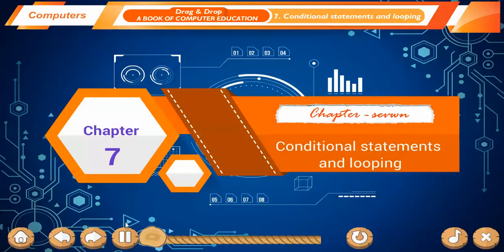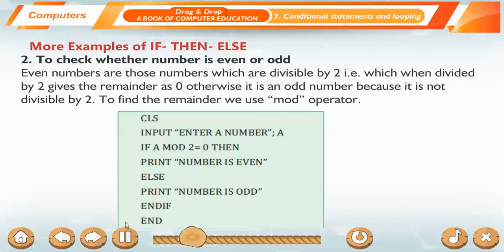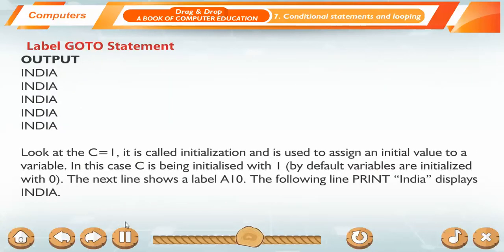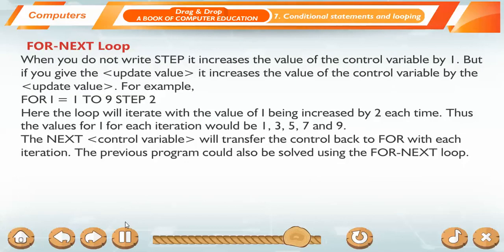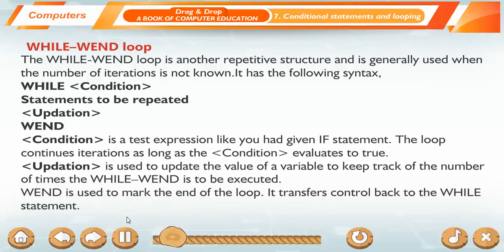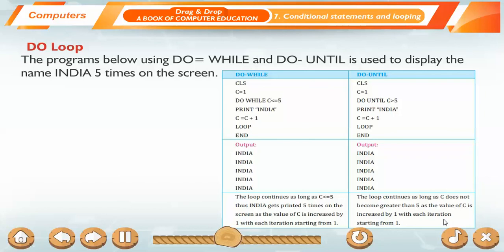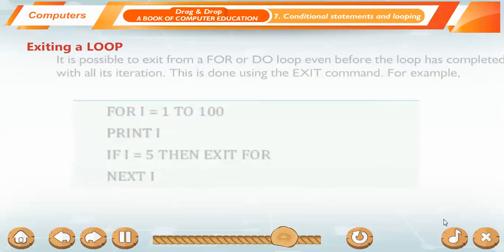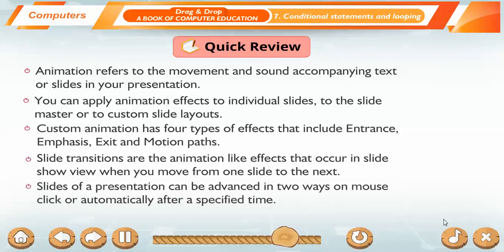7. Conditional Statements And Looping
Class_6_ch_7.mp4